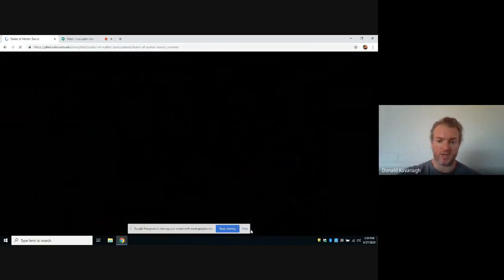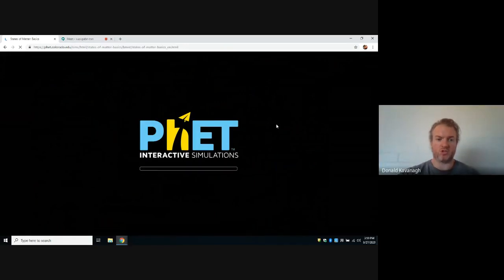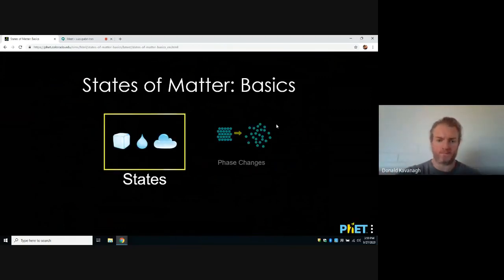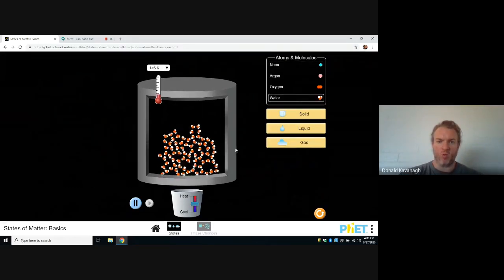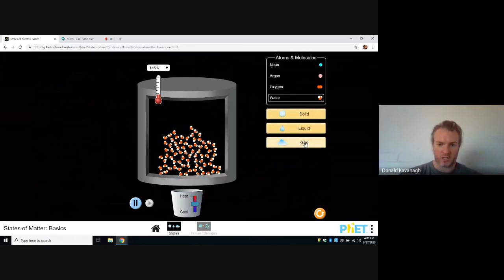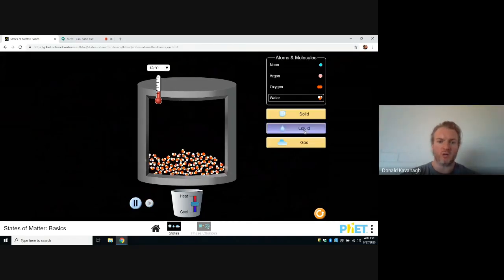Water Behavior at different Phases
Note the differences in:
1) Velocity
2) Distance
3) Hydrogen bonding